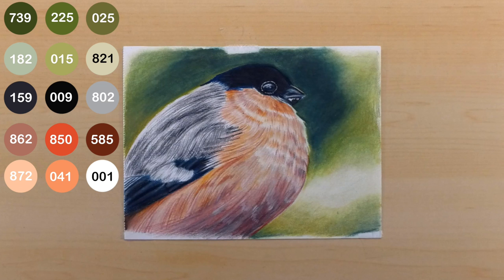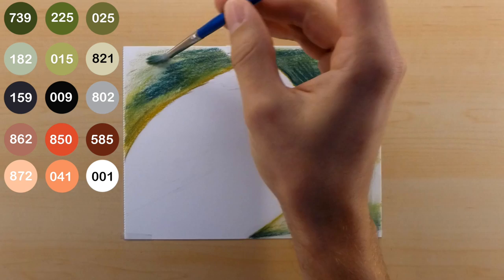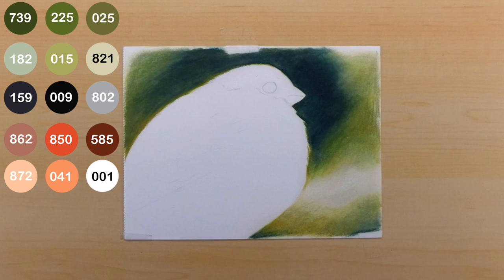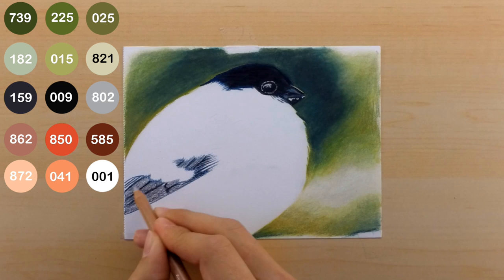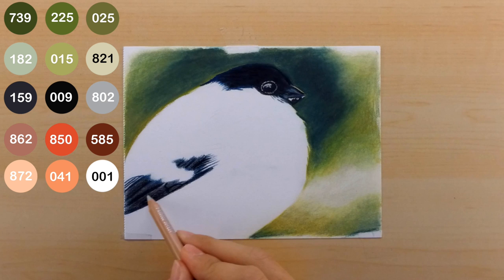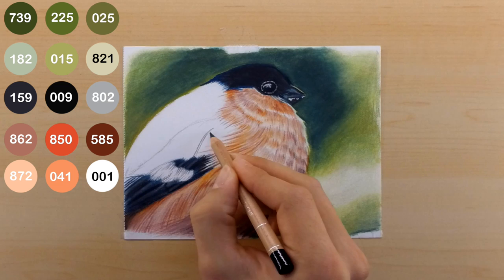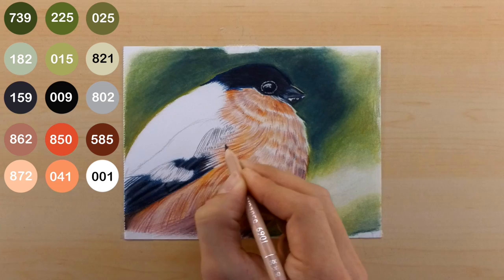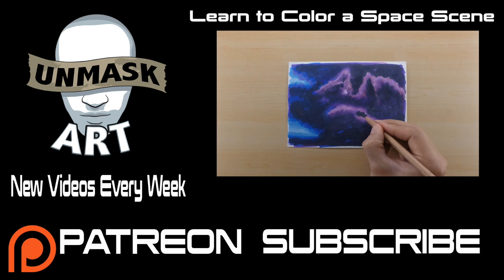How to Color Bird Feathers | Narrated Tutorial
I talk you through my process and each step I took in creating a this Bullfinch. I hope you find this video helpful.

Equipment/Tools:
Luminance Pencils
Stonehenge Vellum Paper
Canon 70D
Sigma 18-35mm

Doug Seward
Courtney Herz
Lisa Wright
Laura
Cece Zoelle
Monica Jackson
Ruth
Kelly lewis
Lezlee Koger
Brenda Mallet
Jennifer Yeager
Nelda Patison